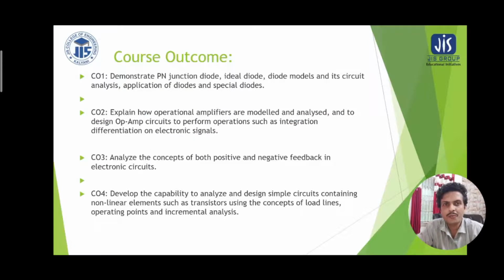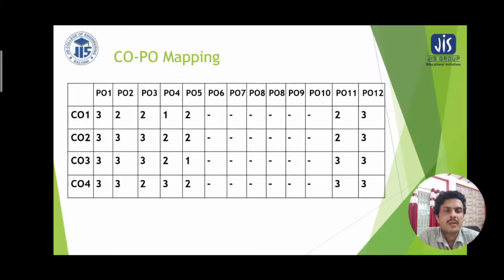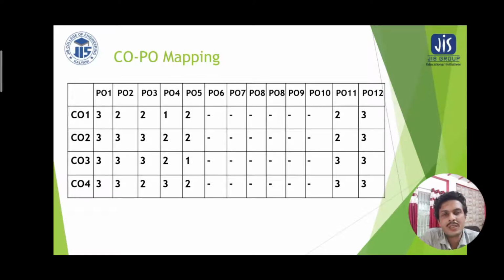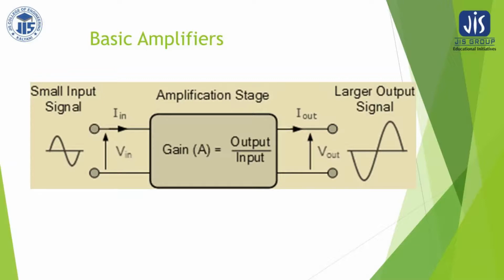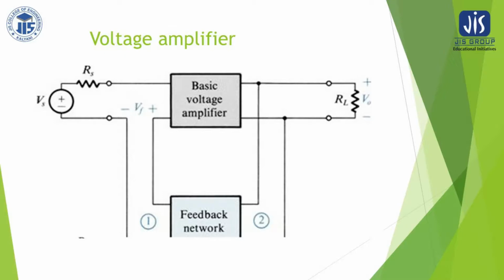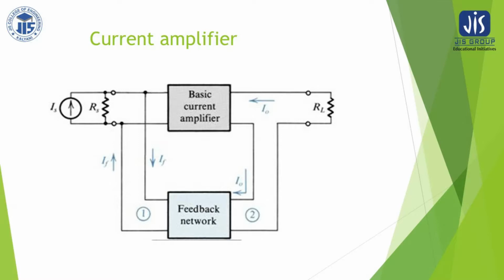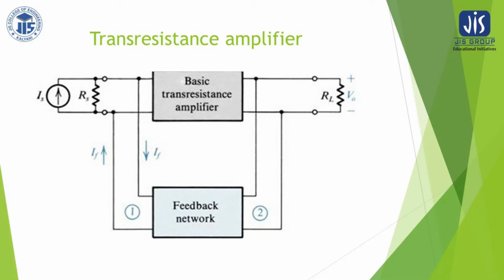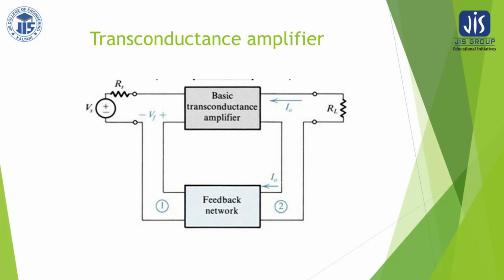Feedback amplifier - 1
This video describes some topics in 5th module in Feedback and Operational Amplifier. Throughout this video discussion carried out on Introduction to Feedback Amplifier, Basic Amplifiers, Voltage amplifier, Current amplifier, Transconductance amplifier, Transresistance amplifier